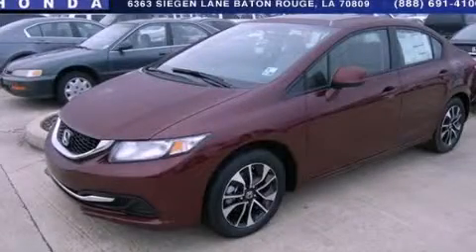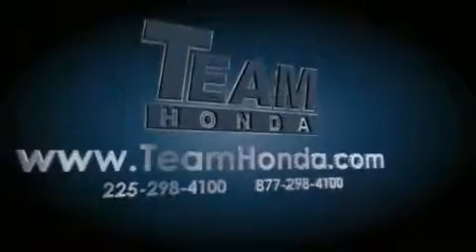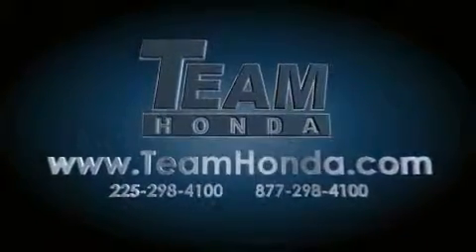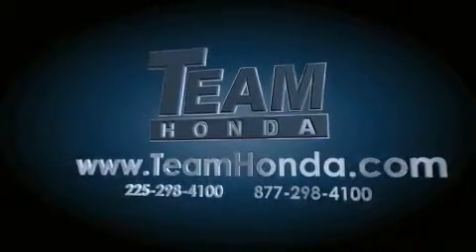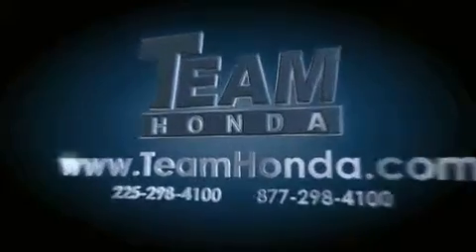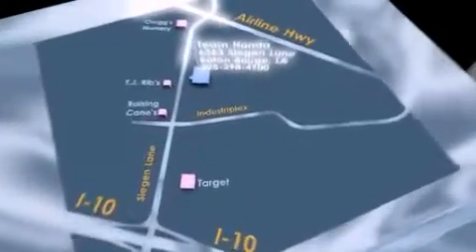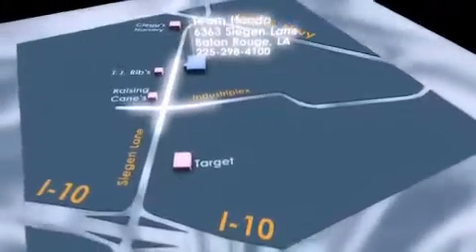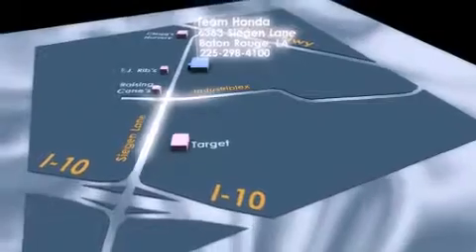2013 Honda Civic New Orleans LA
Year : 2013
 Make : Honda
 Model : Civic
 Engine : 1.8L 4 cyls
 Trans . : Automatic
 Exterior : Be
 Miles : 2
 Interior : Beige
 Stock : 137829